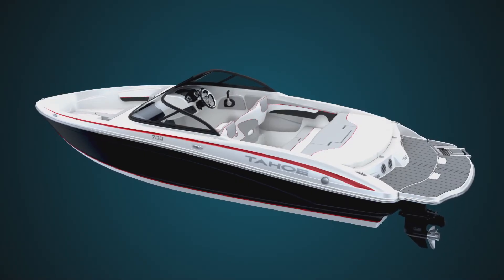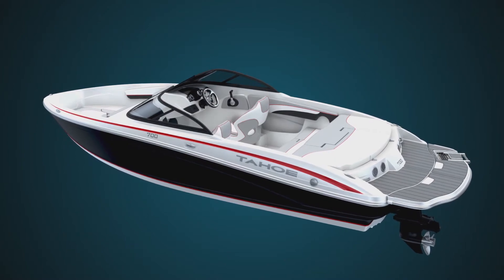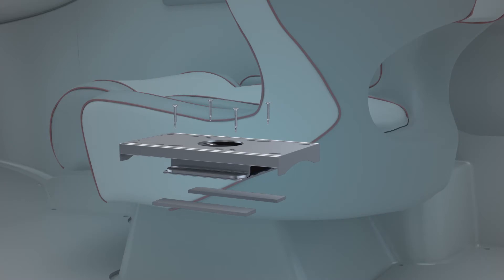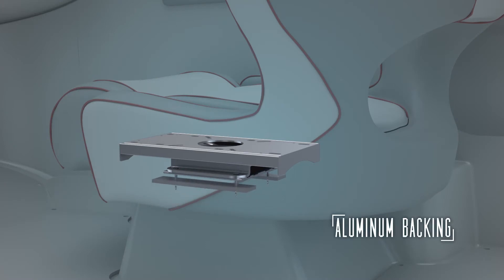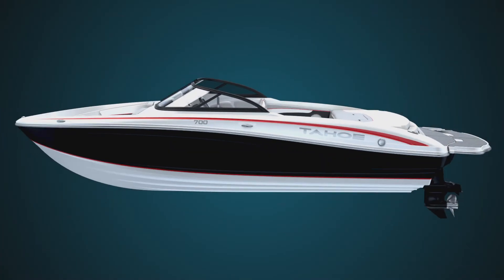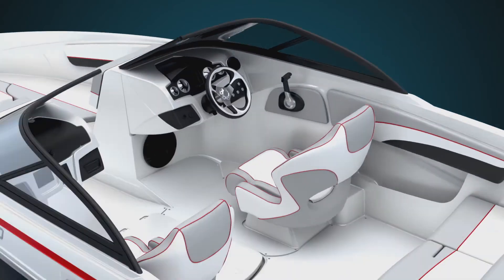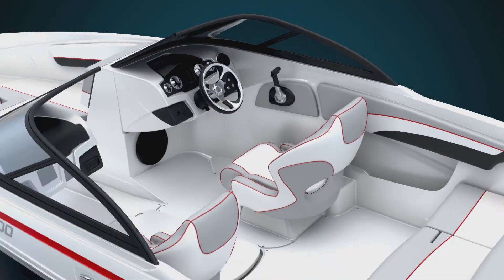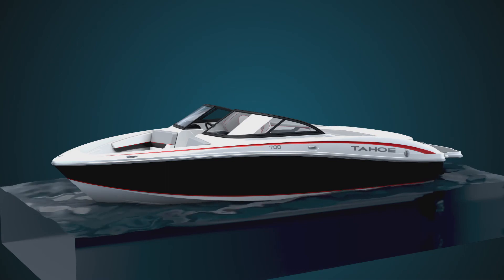TAHOE Boats Quality Construction: Boat Inspection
Before leaving the manufacturing facility, every single TAHOE boat undergoes a stringent inspection to ensure everything is crafted and installed properly.